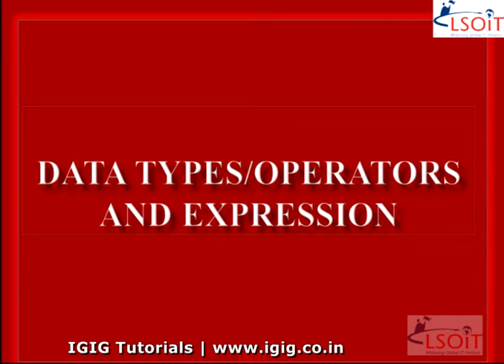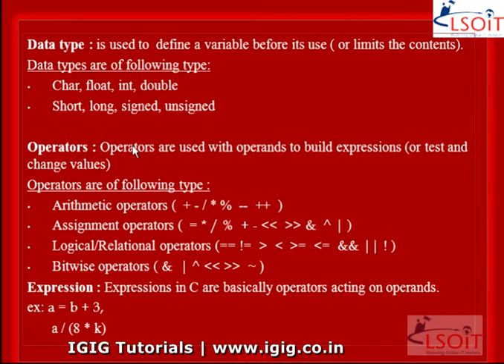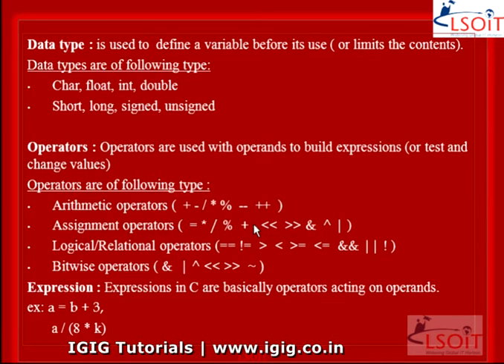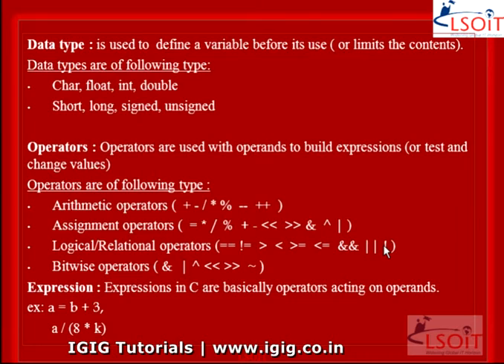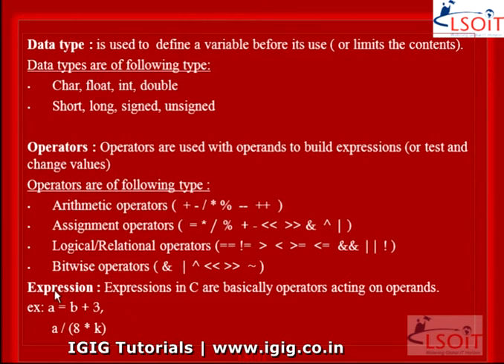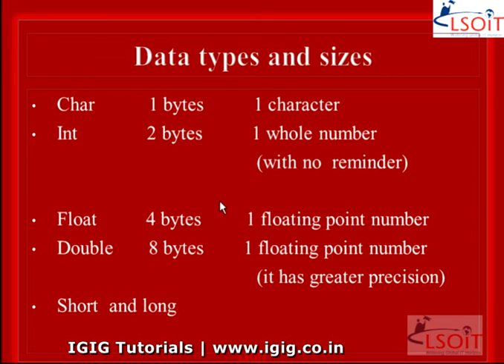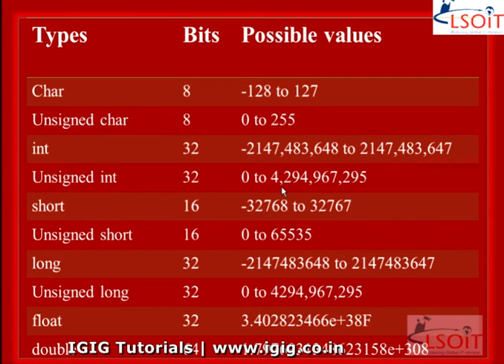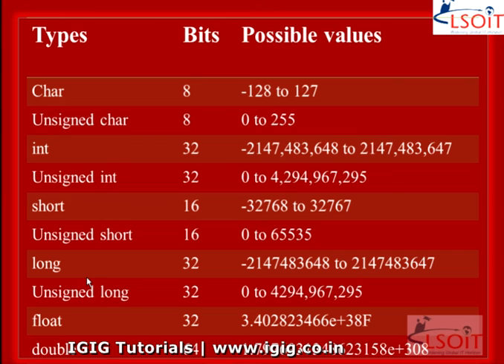Learn Variables and Data Types in C Language - C Programming Training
The true power of programs you create is their manipulation of data. In order to truly take advantage of this power, you need to better understand the different data types you can use, as well as how to create and name variables. C has a rich variety of math operators that you can use to manipulate your data. In this chapter you will cover:

In this Tutorial, you will learn the types of variables and data types of C Programming.

Other FREE C Programming Tutorials - linked to this Tutorial.

Happy Learning
IGIG Tutorials